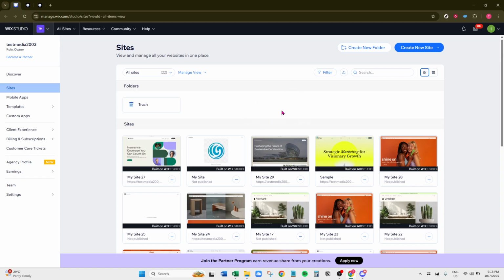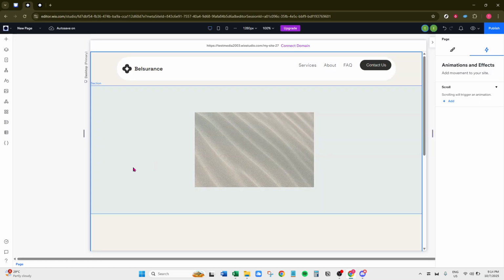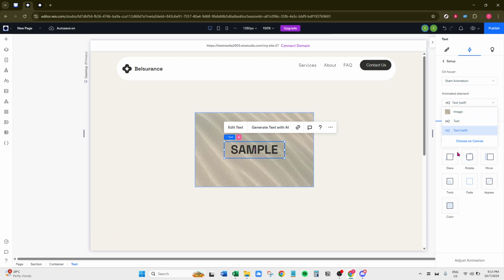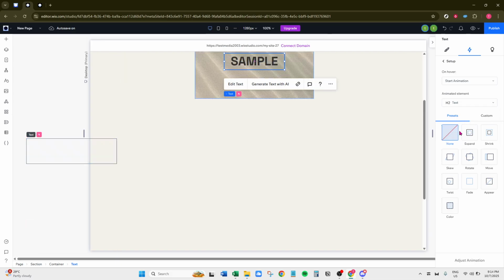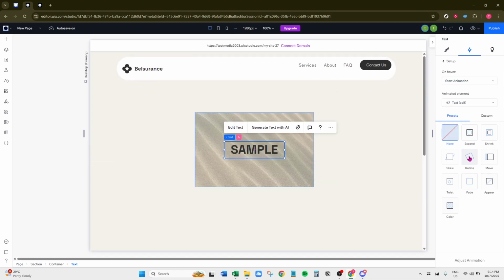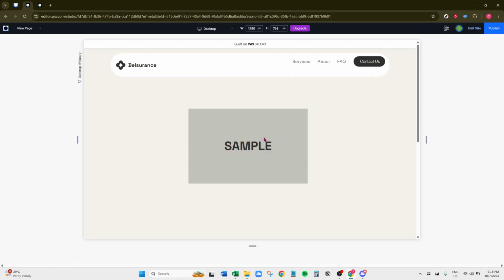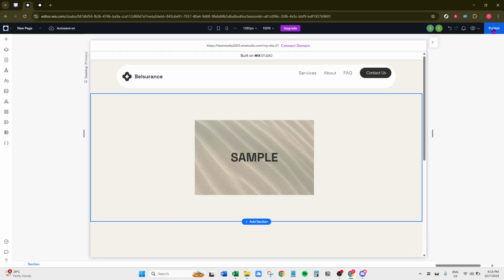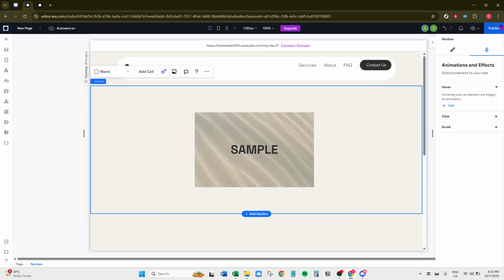How To Add Text When You Hover Over An Image In Wix [Quick Tutorial]